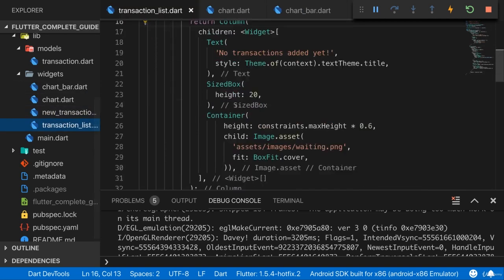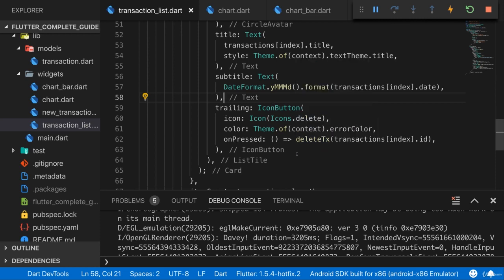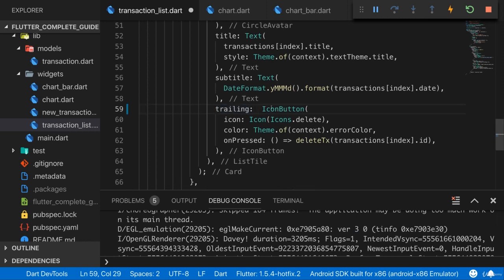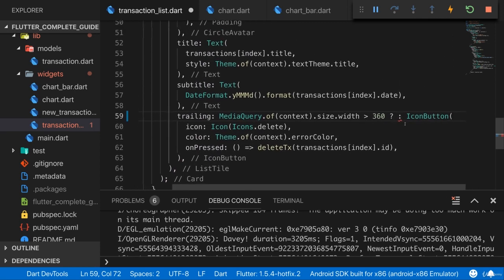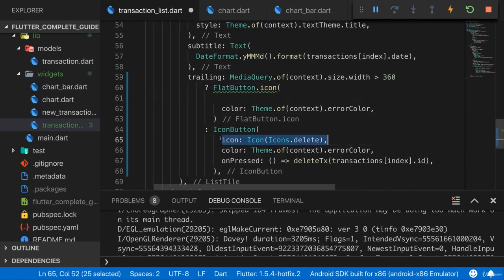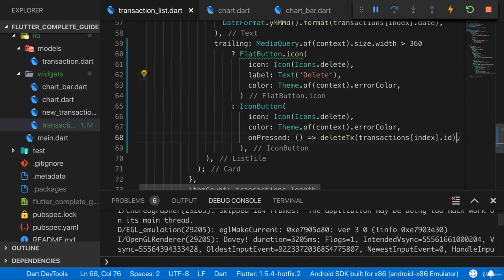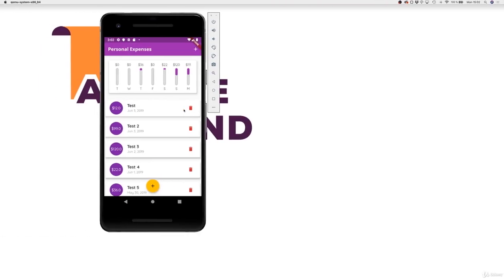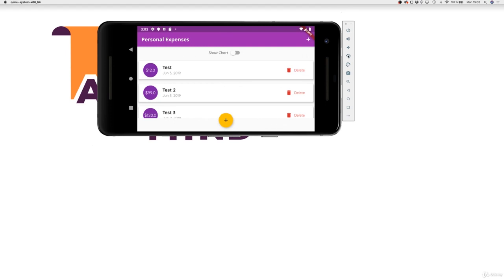012 Using the Device Size in Conditions